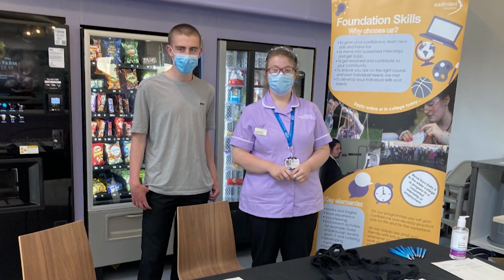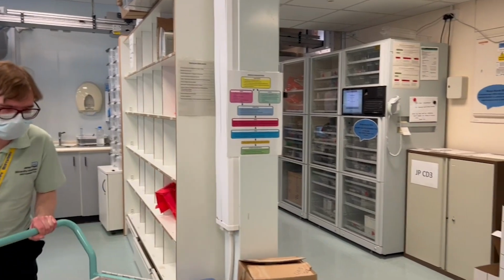Project Search 10-year celebration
A celebration of the 10-year partnership between East Coast College and James Paget University Hospital.